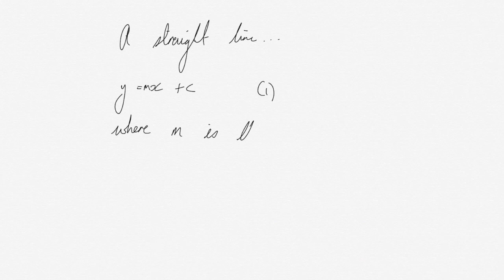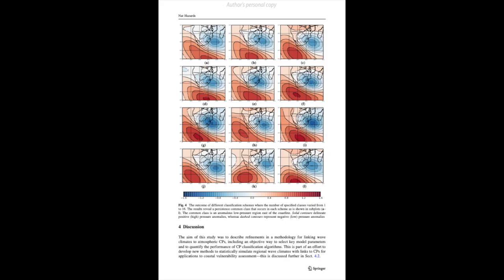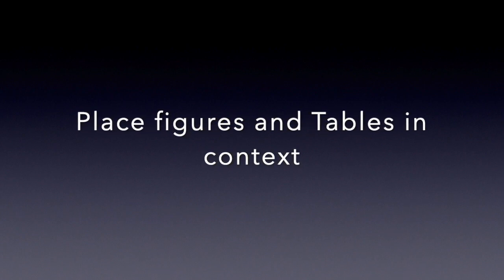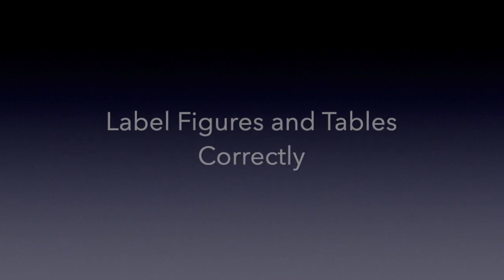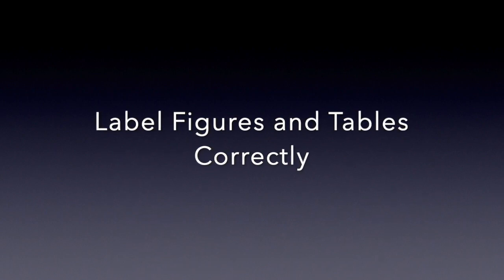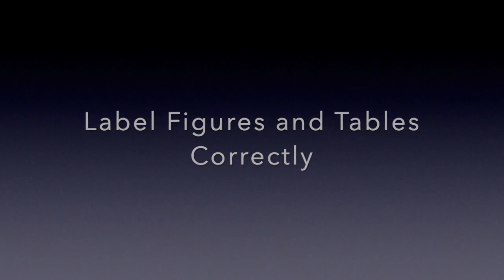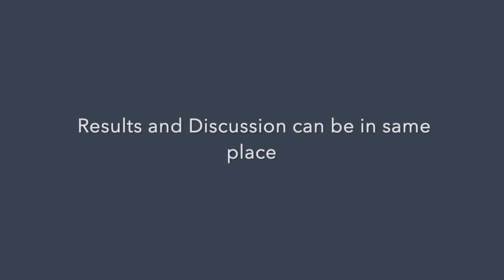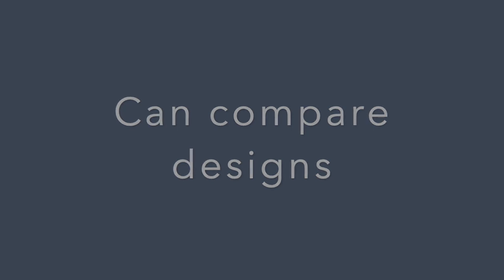ED_DR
This video is about ED_DR